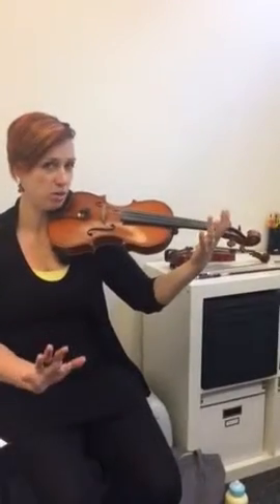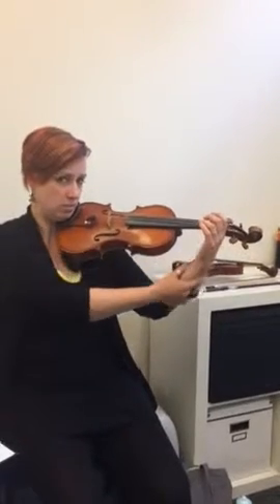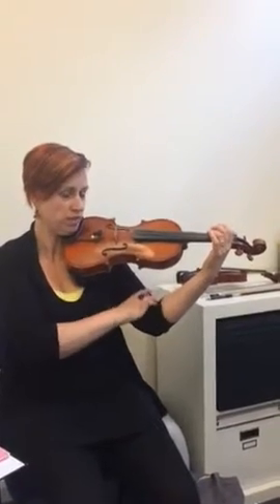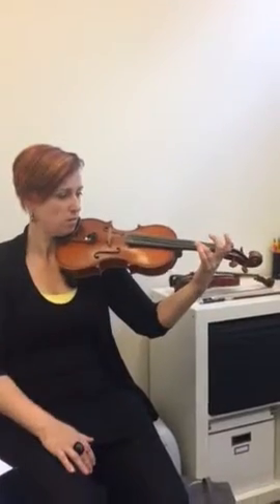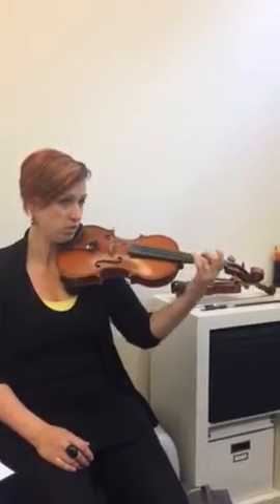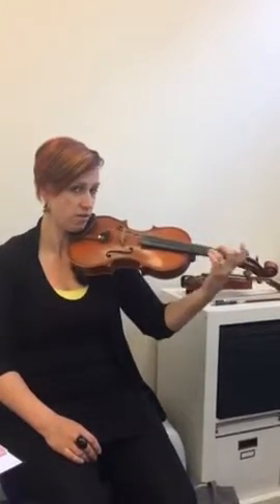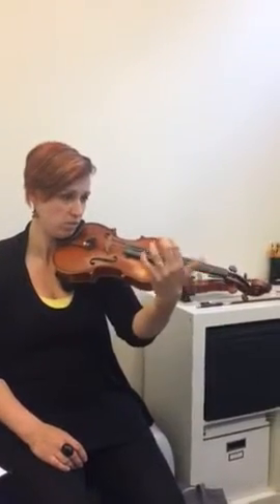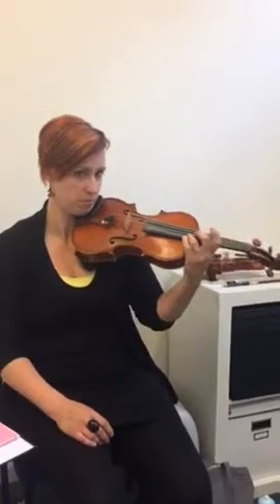Vibrato preparation exercise, demonstrated by Kate Conway.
Arm vibrato preparation as demonstrated by Kate Conway at Suzuki Hub. I tend to teach this exercise towards the end of book 2 so that students start to learn how to actually vibrate during book 3.